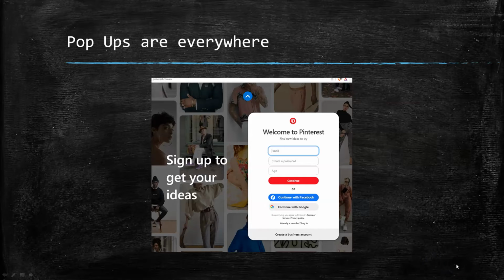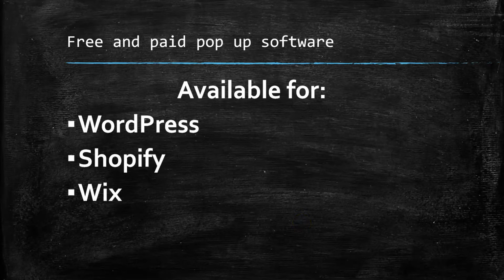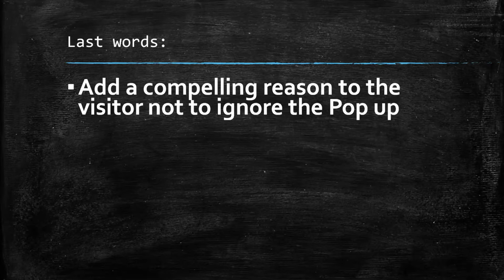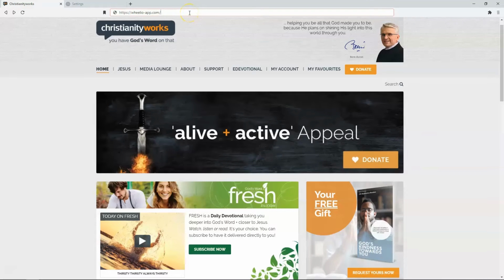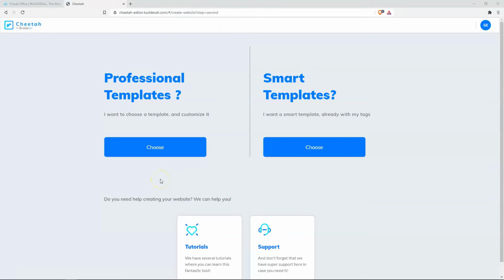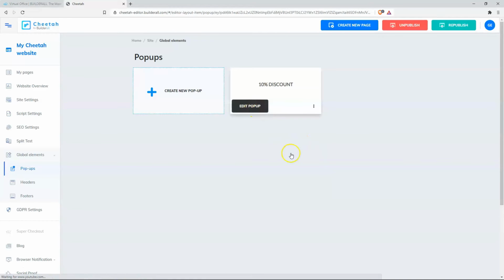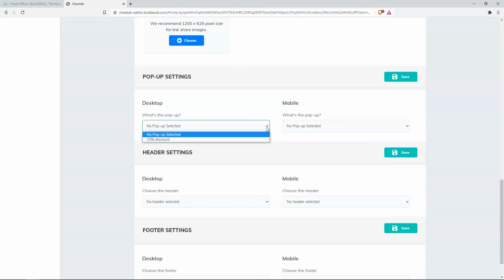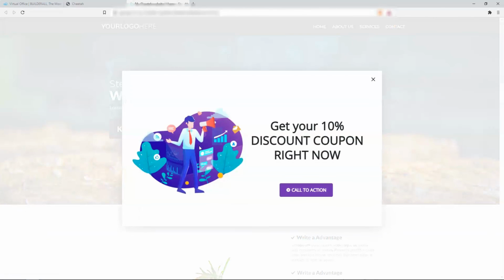How to create website pop ups in BuilderAll 4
Pop-ups are a great way to boost sales/engagements.
Watch this segment to find out three of the most popular variations of a pop-up.

You can?